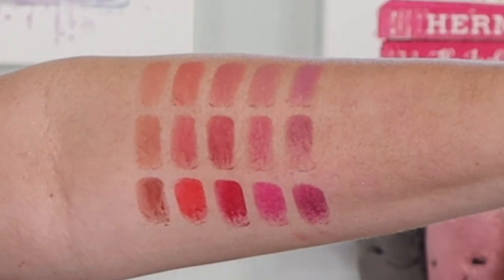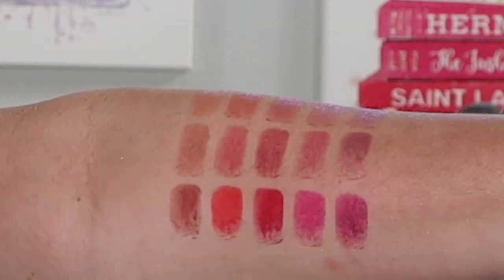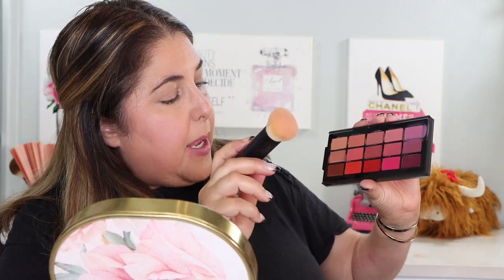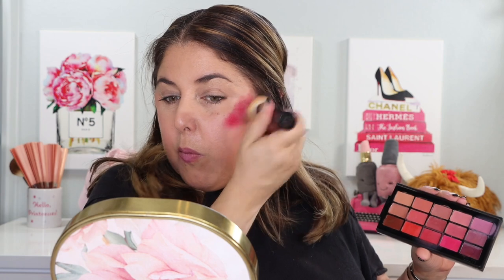NEW ESUM Artistry LIP Palette No10!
Hello PRINTcesses!

**Excited to take a look at the NEW ESUM Artistry LIP Palette No10!!**

👍 Send Me Items:
4712 E. 2nd Street # 546

Westman Atelier Mascara

MUFE Artist Face Powder Highlighter in Wherever Pearl

NEW MAC Studio Radiance Serum Powered Foundation in NW20

Haus Labs Triclone Skin Tech CONCEALER in shades 20LM and 21 LM

My foundation matches for your reference:
Surratt 6